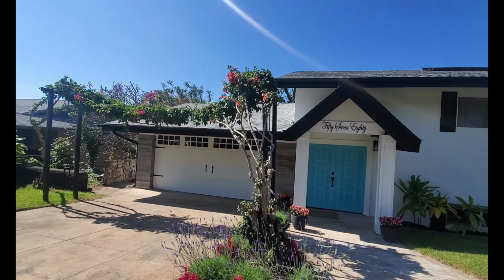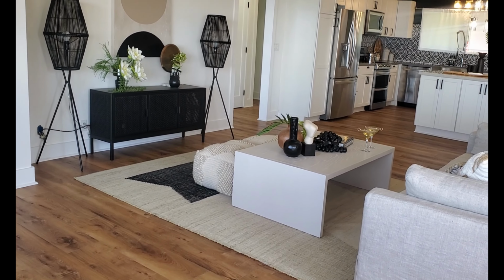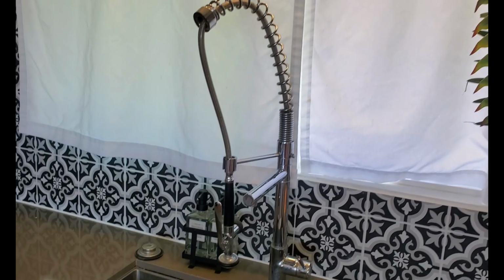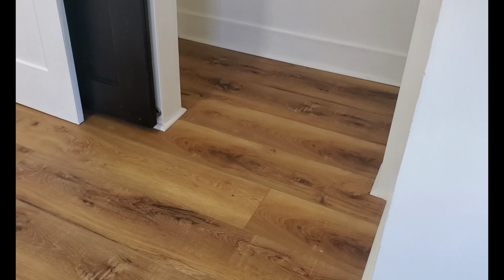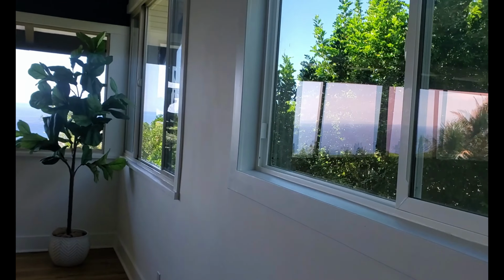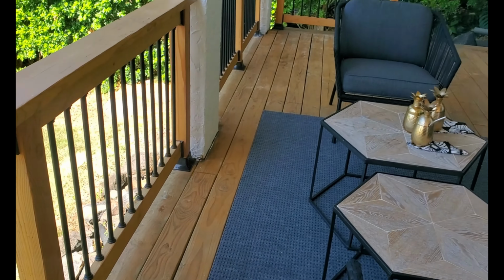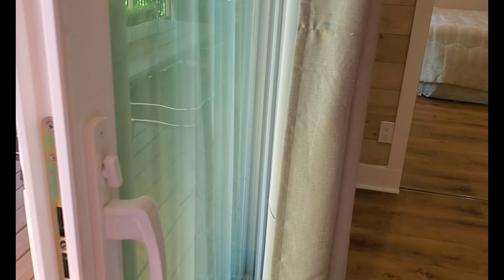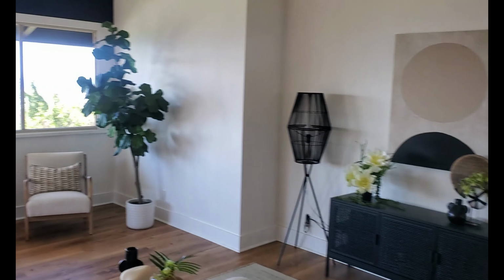Hawaii home for sale- Modern remodel 3bed 3 bath 2,904 sf $1,298,000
Check out this awesome modern remodel n Kailua Kona Hawaii.

REALTOR: Mike Drutar | Lic# RB-22119
Certified Luxury Home Marketing Specialist
Your Kona Hawaii real estate expert.
NextHome Paradise Realty | Lic# RB-23114
75-170 Hualalai Rd Ste D118, Kailua Kona, HI 96740

Listed by: Tanya T. Power RS-55044  of NextHome Paradise Realty RB-23114
MLS: 657253
Price: $1,298,000 subject to change

This expansive home will exceed your expectations, especially the ocean views! From the moment you pass under the floral arbor over the driveway, most every surface has been touched in this beautiful contemporary remodel. Located in an established neighborhood near the center of Kailua Village, the home is a breath of fresh air.

The cool stucco exterior is highlighted with a custom barn style wood garage door with double door entry. This type of construction keeps the home cooler, and the home is situated perfectly to receive the ocean breezes. You are welcomed with a split-level entry and decorative tile risers. The ocean view greets you from both levels. The rooms in this home are large and the floorplan provides for a lot of possibilities. The upper-level features:
Great Room: Vaulted ceilings, Wide plank luxury vinyl flooring, Large industrial 6’ ceiling fans
Kitchen: Quartz Countertops, Farmhouse style stainless steel sink with commercial style pull down kitchen faucet, Double ovens, Counter-depth stainless French door refrigerator, Quartz island perfect for entertaining and food prep, Custom cabinetry with additional storage in the Island.
Master bedroom: Ocean views from the bed (and the shower – you have to see it for yourself), Large walk-in closet, and Shower features 18” rain head nozzle with 3 body jet sprays. Controls are located so you do not have to get wet when turning on the water.
Guest Room: Barn door closet doors
Guest Bath: Quartz countertops, Tiled shower, Artistic ceramic tile floors
The lower-level features:
Great room: Ocean views, Wet bar of black granite, Quartz countertops, Island with quartz top and additional storage, Wine fridge, Office space, and Access to the lanai.
Guest Room: Ocean views from the bed
Lower Level Bath: Quartz countertops, Bidet seating on commode, Ceramic tile to the ceiling
The large lanai with ocean views has access to the yard
Full 2-car garage with washer/dryer.

I am not a CPA, attorney, insurance, or financial advisor and the information in these videos shall not be construed as tax, legal, insurance, construction, engineering, health and safety, electrical or financial advice. DO NOT make buying or selling decisions based on Mike Drutar videos. If you need such advice, please contact a qualified CPA, attorney, insurance agent, contractor/electrician/engineer/etc. or financial advisor. Any use of other media is by fair-use only.